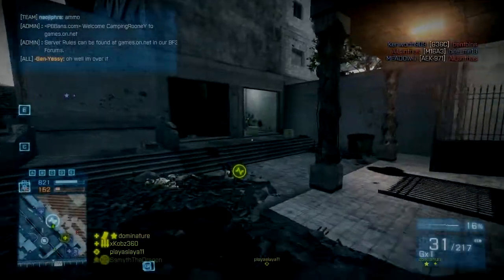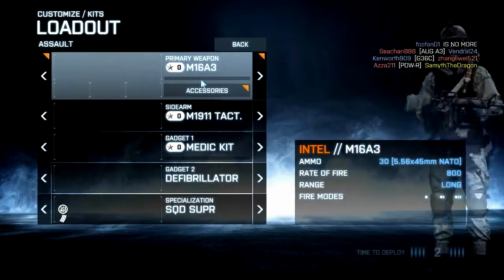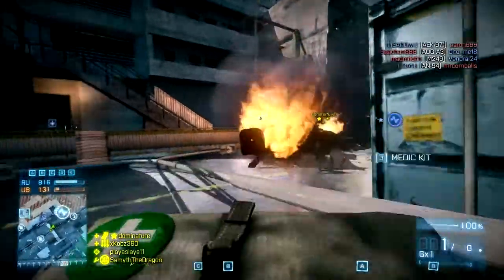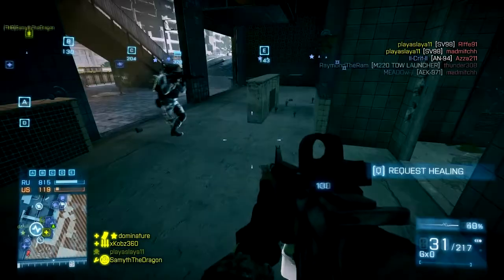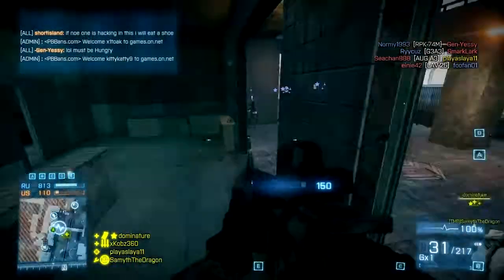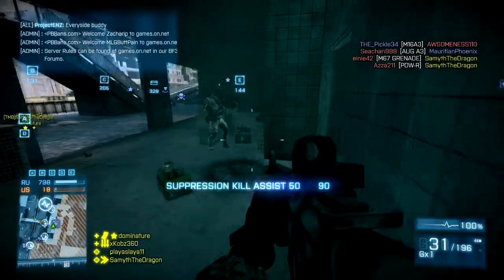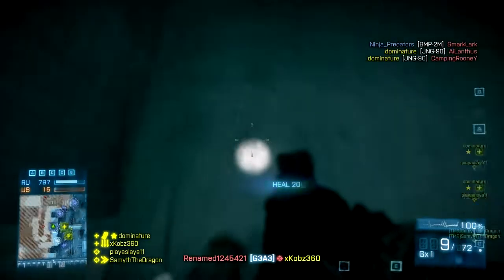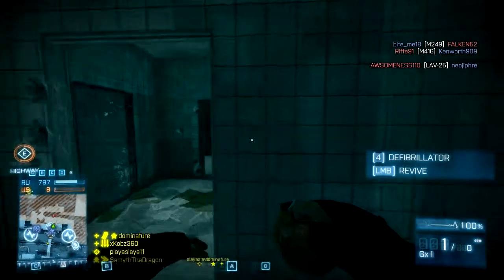Battlefield 4 Alpha Benchmarks